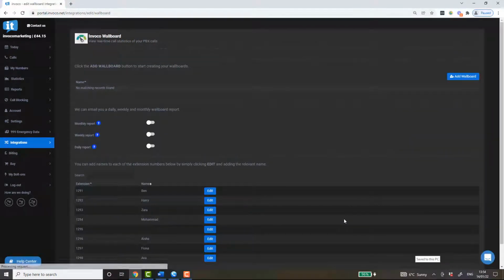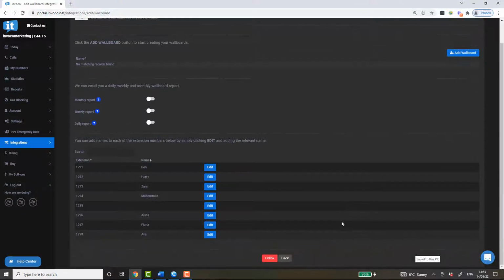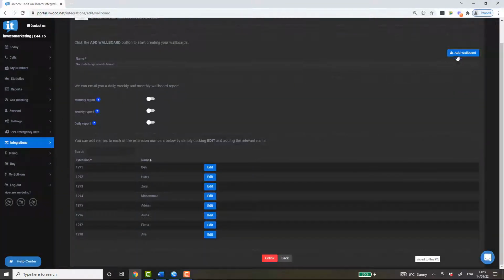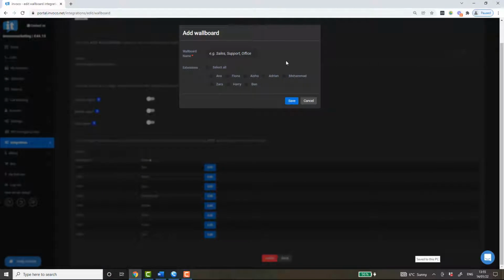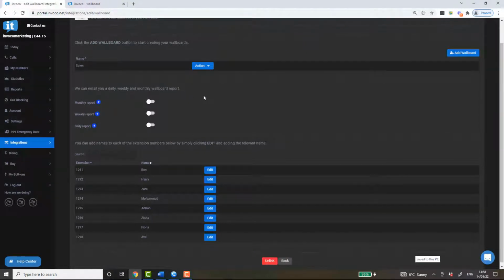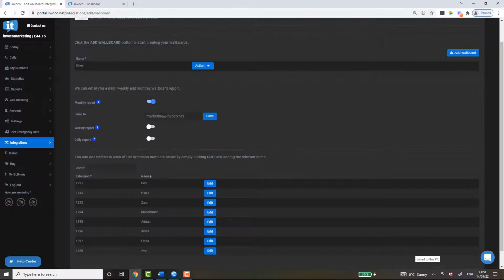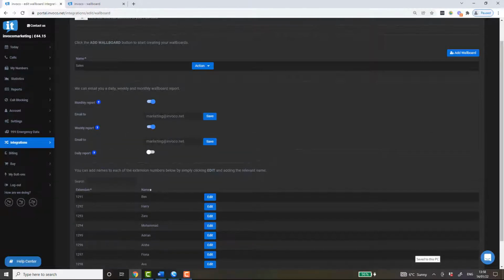The Invoco Wallboard integration set up tutorial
Integrate your Invoco Hosted Phone System with the Invoco Wallboard tool - that provides you with a great way of seeing your real-time call statistics. At a glance you can see if your call handling team is missing any calls, if your telesales team are making as many calls as they're supposed to be and who are the best performers in your team. Great for keeping your team accountable and monitoring performance.